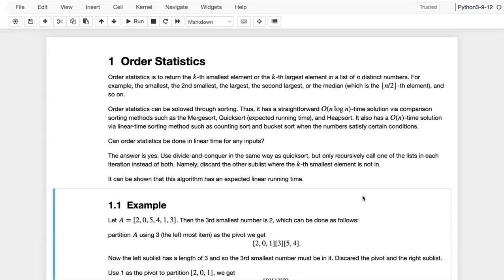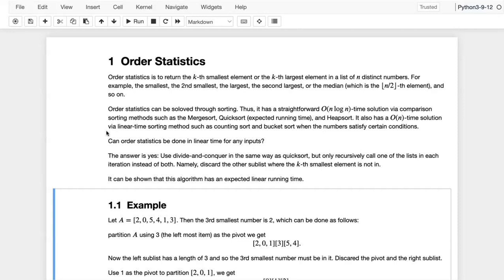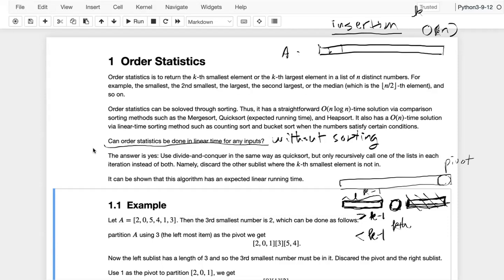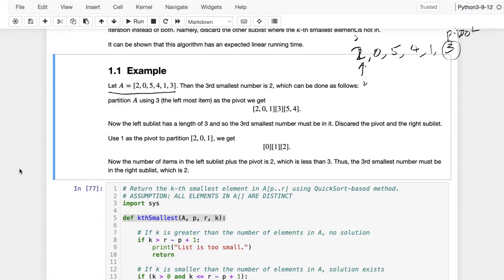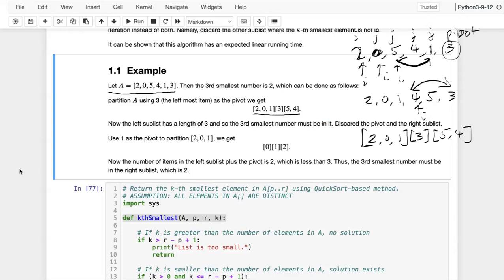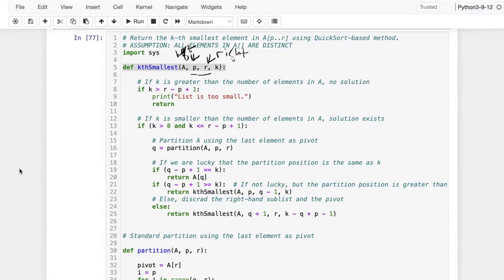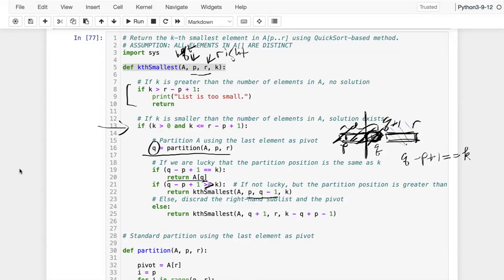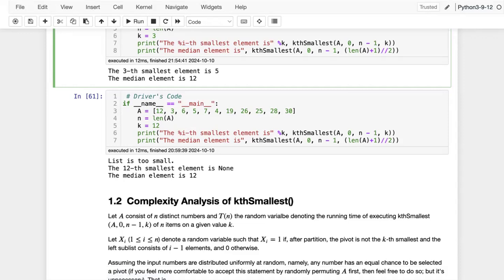OrderStatistics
Order Statistics Algorithm